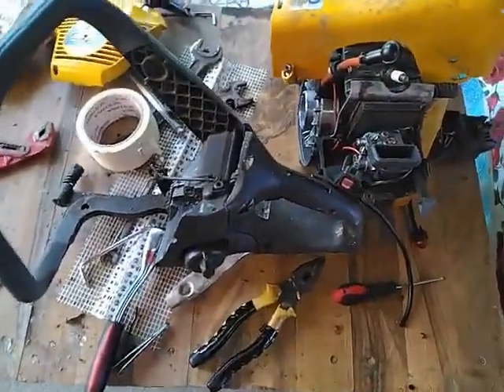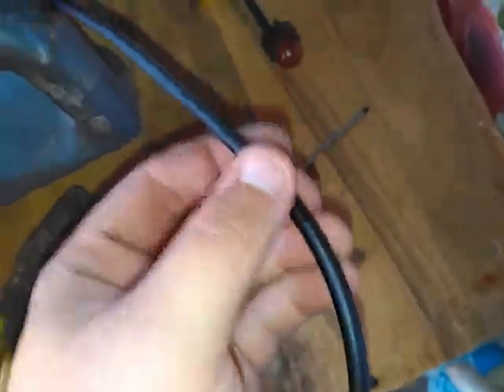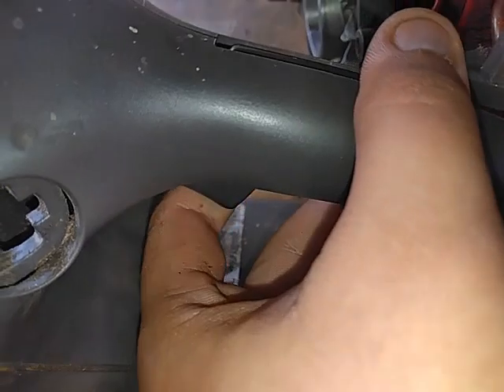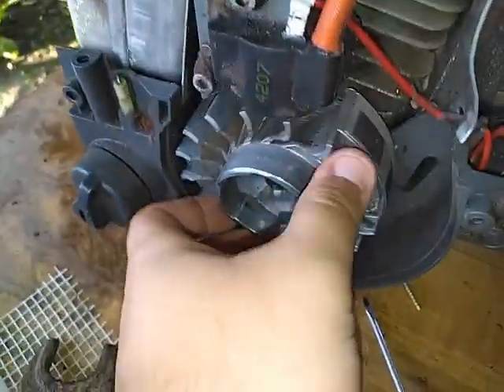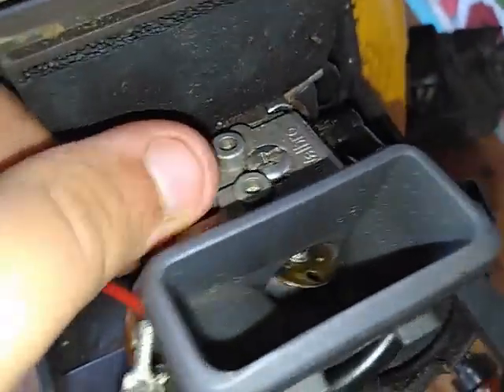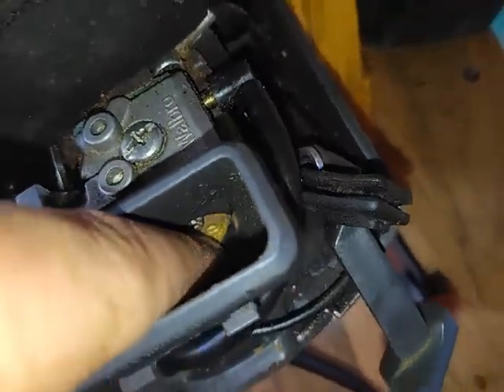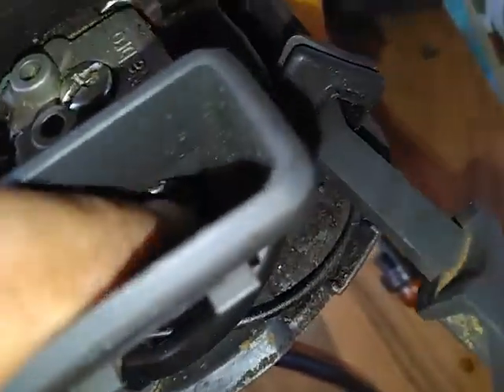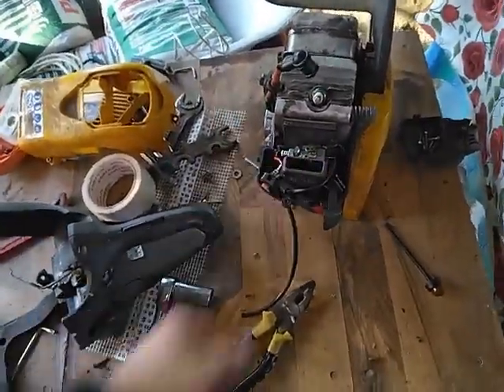I try to fix a chainsaw gone wrong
mechanic chainsaw lmao BEYONDD THEY REPAIR THROW IT IN THE BIN